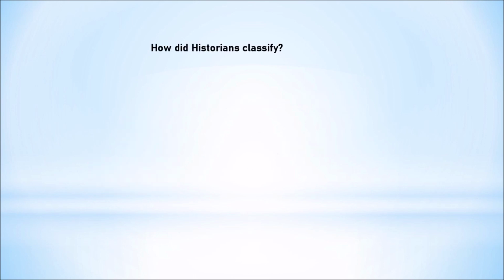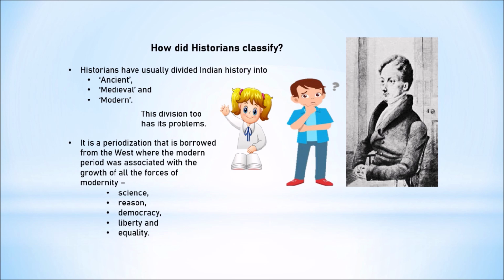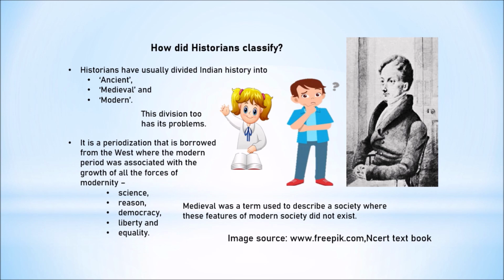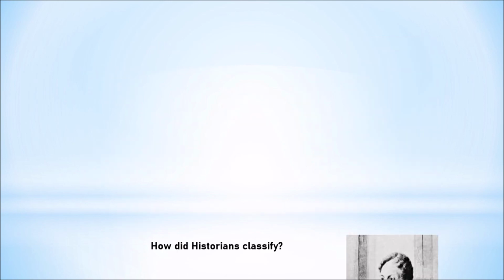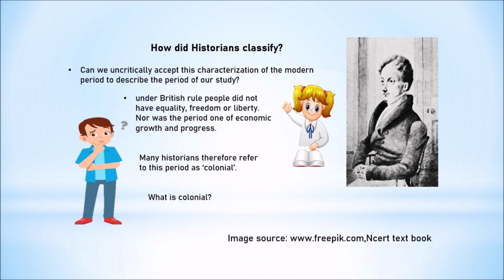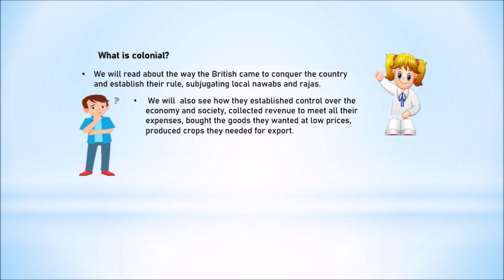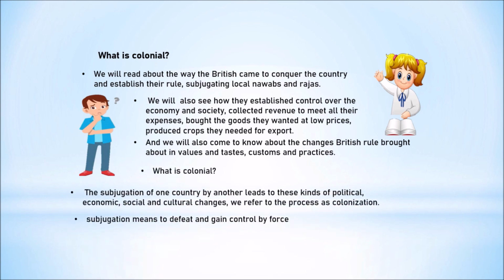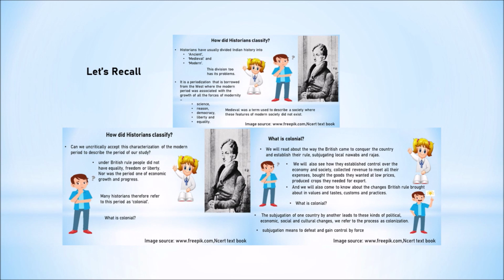Grade-8: How, When and Where-•Explain the basis of your periodisation?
This video is uploaded by "Seshu cheera". He worked as video anchor for one of the most famous pebbles video series company
which company has uploaded by video bytes on
  and received overwhelming response for my video bytes. Some of the video links are given for your reference.
Now I started my own channel on my daughter’s name “Hamsika Academy”, so please support me to grow, so that I can help many students to understand social science in an interesting way.

Video Details:

• When we write history, or a story, we divide it into chapters. Why do we do this? It is to give each chapter some coherence. It is to tell a story in a way that makes some sense and can be followed. In the process we focus only on those events that help us to give shape to the story we are telling. In the histories that revolve around the life of British Governor-Generals, the activities of Indians simply do not fit, they have no space. What, then, do we do? Clearly, we need another format for our history. This would mean that the old dates will no longer have the significance they earlier had. A new set of dates will become more important for us to know.
• How do we periodise?
• In 1817, James Mill, a Scottish economist and political philosopher, published a massive three-volume work, A History of British India. In this he divided Indian history into three periods – Hindu, Muslim and British. This periodisation came to be widely accepted. Can you think of any problem with this way of looking at Indian history?
• Why do we try and divide history into different periods? We do so in an attempt to capture the characteristics of a time, its central features as they appear to us. So the terms through which we periodise – that is, demarcate the difference between periods – become important. They reflect our ideas about the past. They show how we see the significance of the change from one period to the next.
• Mill thought that all Asian societies were at a lower level of civilisation than Europe. According to his telling of history, before the British came to India, Hindu and Muslim despots ruled the country. Religious intolerance, caste taboos and superstitious practices dominated
• Fig. 3 – Warren Hastings became
• the first Governor-General of India in 1773  While history books narrated the
• deeds of Governor-Generals, biographies glorified them as persons, and paintings projected them as powerful figures. Interview your mother
• or another member of your family to find out about their life. Now
• divide their life into different periods and list out the significant events in each period.
• Explain the basis of your periodisation.
• Activity social life. British rule, Mill felt, could civilise India. To do this it was necessary to introduce European manners, arts, institutions and laws in India. Mill, in fact, suggested that the British should conquer all the territories in India to ensure the enlightenment and happiness of the Indian people. For India was not capable of progress without British help.
• In this idea of history, British rule represented all the forces of progress and civilisation. The period before British rule was one of darkness. Can such a conception be accepted today?
• In any case, can we refer to any period of history as “Hindu” or “Muslim”? Did not a variety of faiths exist simultaneously in these periods? Why should we characterise an age only through the religion of the rulers of the time? To do so is to suggest that the lives and practices of the others do not really matter. We should also remember that even rulers in ancient India did not all share the same faith.
• Moving away from British classification, historians have usually divided Indian history into ‘ancient’, ‘medieval’ and ‘modern’. This division too has its problems.